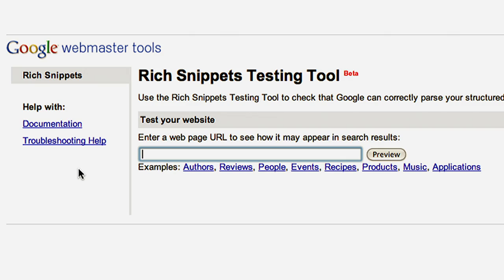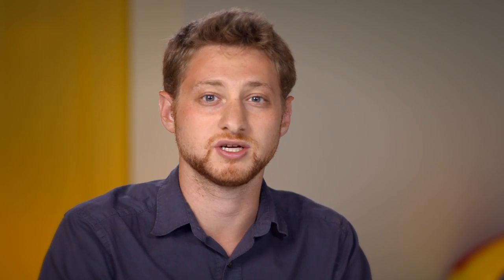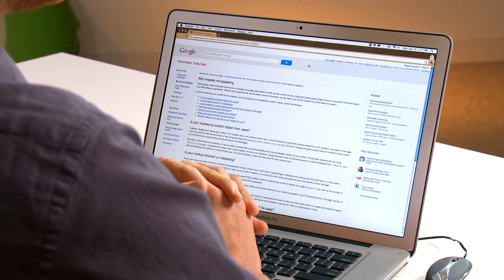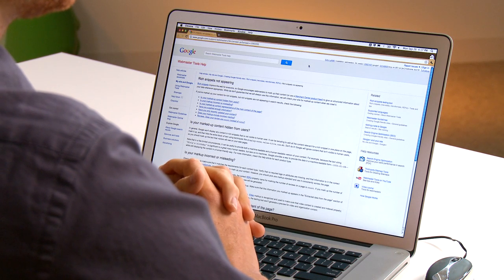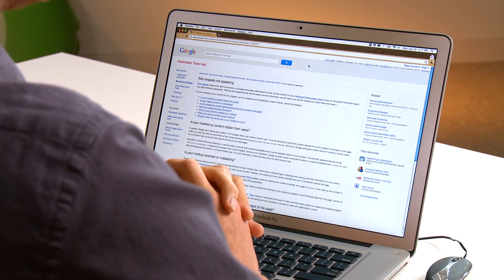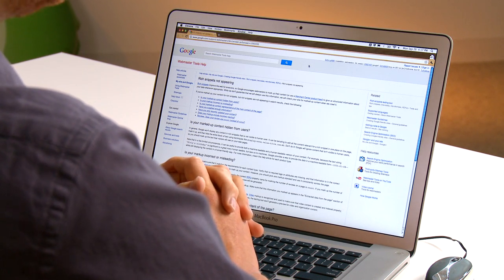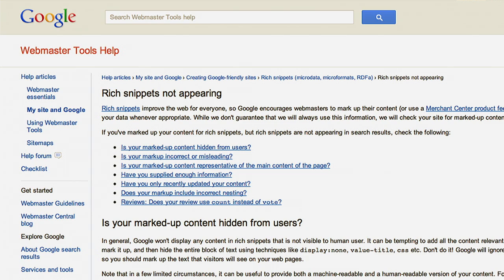Rich Snippets: Troubleshooting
The most common factor preventing the appearance of Rich Snippets in search results is the use of hidden markup. For more information about avoiding hidden markup and other troubleshooting tips, visit Webmaster Tools Help